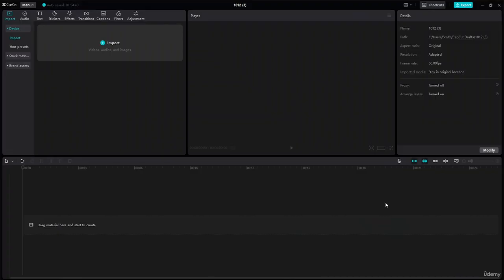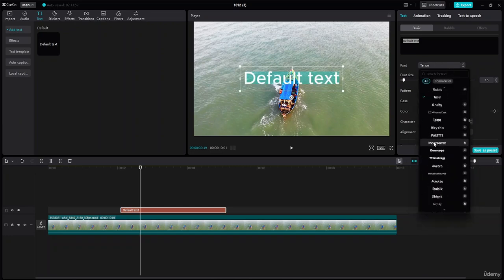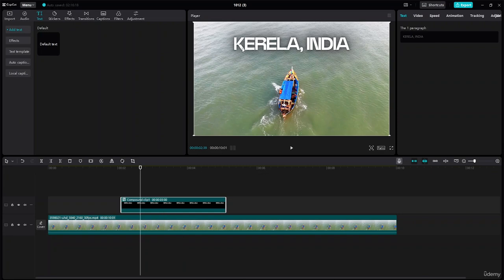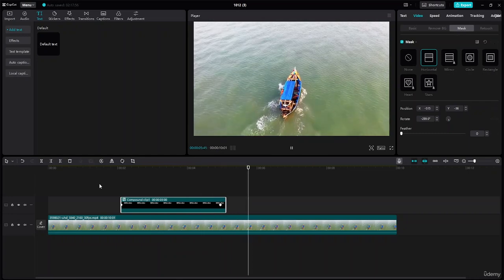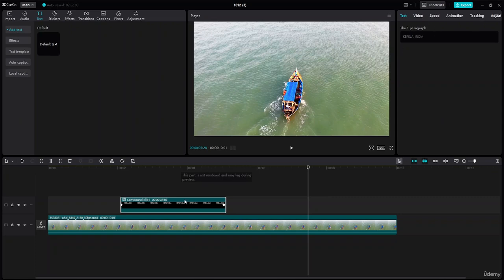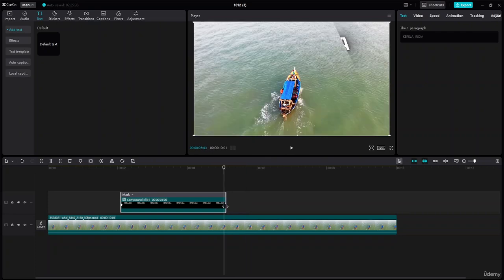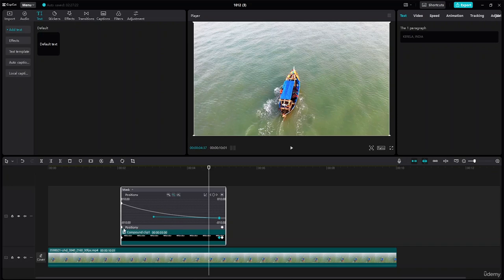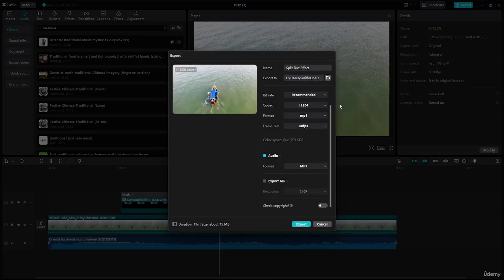CAPCUT COURSE PART 16: Creating the Swipe Text Effect in CapCut!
🌟 Welcome to Part 16 of Our CapCut Course! 🌟

In this episode, we’re exploring the dynamic Swipe Text Effect in CapCut! 🌪️✨ This effect adds a stylish and engaging way to present text in your videos, making it perfect for intros, transitions, or emphasizing key points. In just a few simple steps, you can make your text slide in and out, adding a professional touch to your content.

What You’ll Learn:
Understanding the Swipe Effect: Learn about the swipe effect and how it can enhance your video storytelling.
Step-by-Step Guide: Follow along as we show you how to create the swipe text effect using CapCut’s text and animation features.
Customizing Your Text: Discover how to adjust font styles, colors, and sizes to match your video’s theme.
Timing and Synchronization: Tips on timing your text animations to sync with music or other video elements for a cohesive look.